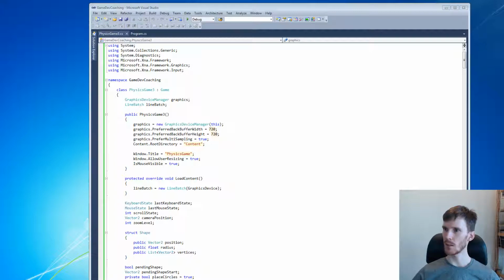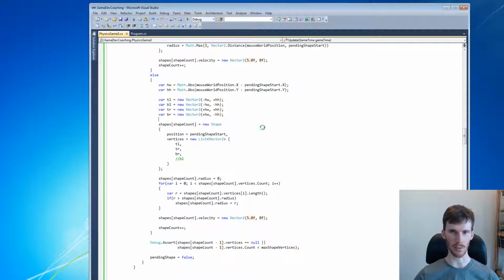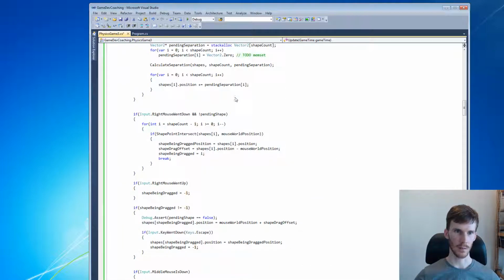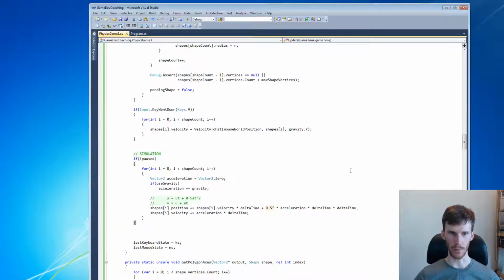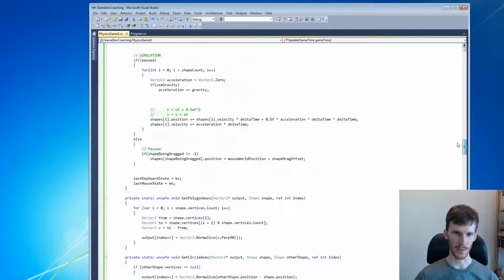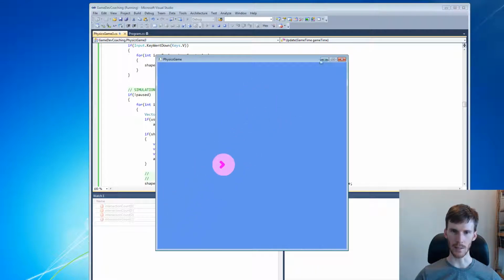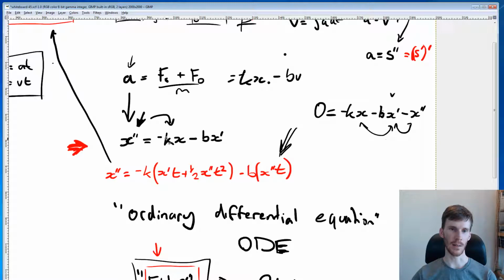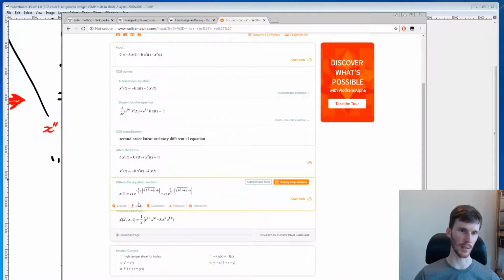GameDev Coaching 45 - (Re-record) Simulation and Springs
In this episode we add interactive simulation, which allows our shapes to move over time with velocity. We test the velocity with our existing "VelocityToHit" method. Then we added the ability to drag shapes around using springs. Finally we had a discussion about intrgrating with Euler's method and some alternatives.

My hard drive died, so this is a re-record of what we did in episode 45.